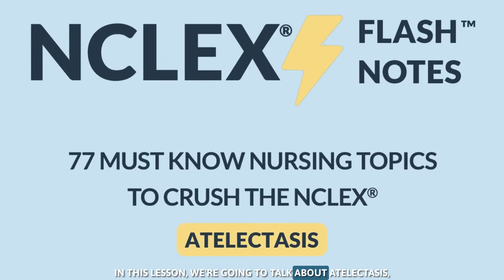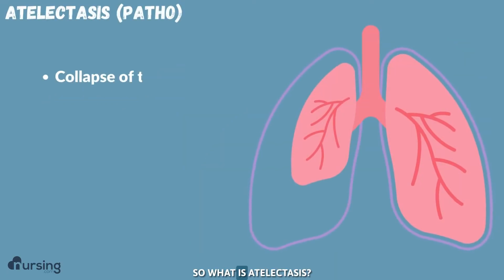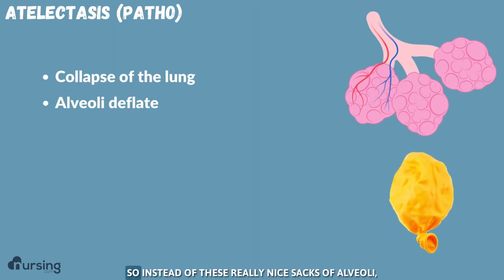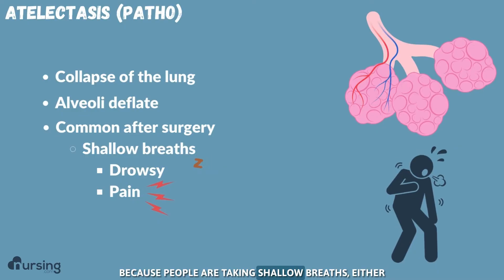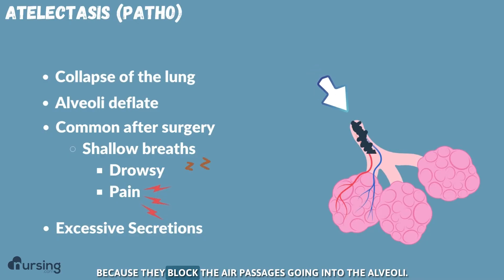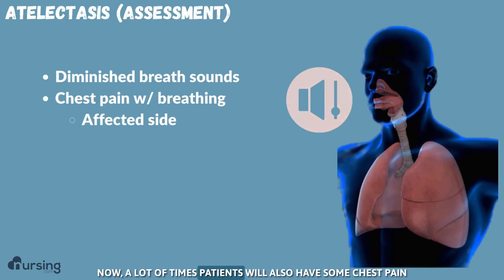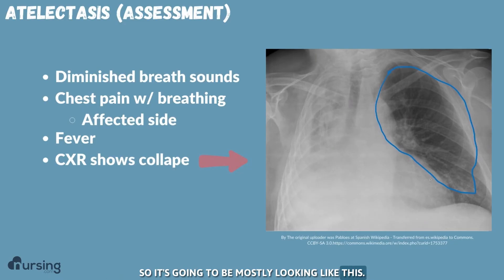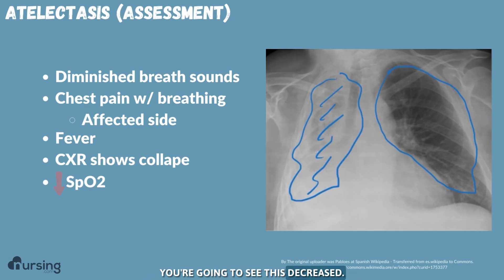Atelectasis- Pathophysiology and Nursing Assessment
Atelectasis is essentially a collapsed lung. In this video, we will cover the pathophysiology as well as nursing assessment for Atelectasis. Happy Nursing!

00:00 Introduction to Atelectasis
00:10 The Alveoli Function
00:20 Pathophysiology of Atelectasis
00:31 Free NCLEX eBook Download
01:18 Nursing Assessment for Atelectasis
02:03 Free NCLEX eBook Download